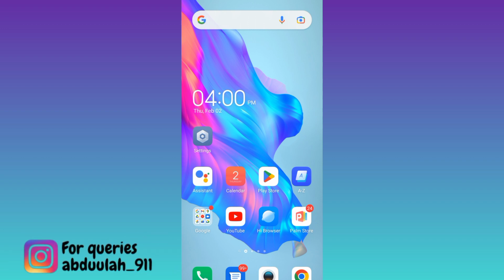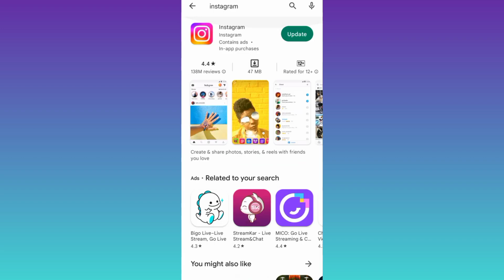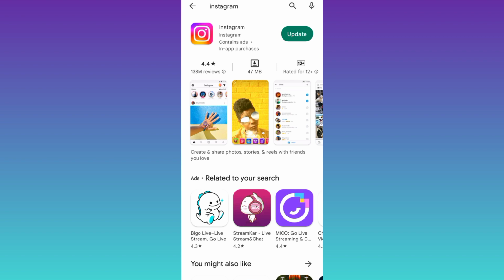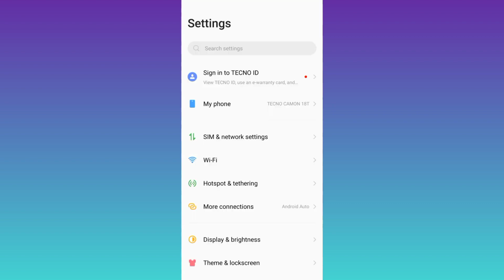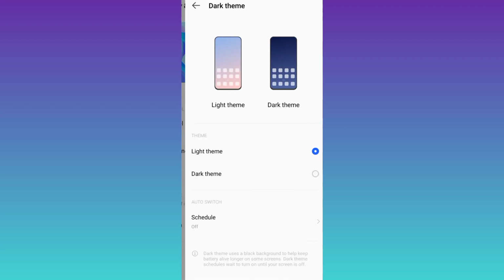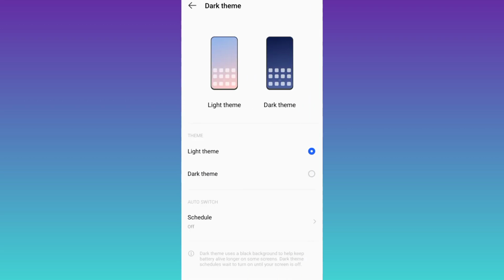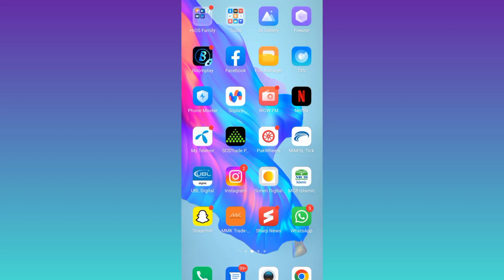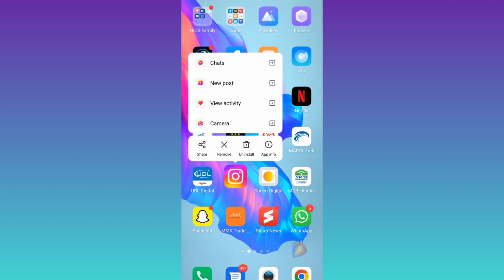[2023] Instagram not opening | How to fix Instagram Black screen problem?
In todays video i am going to show you how you can fix a very common issue on Instagram and that is the instagram black screen problem